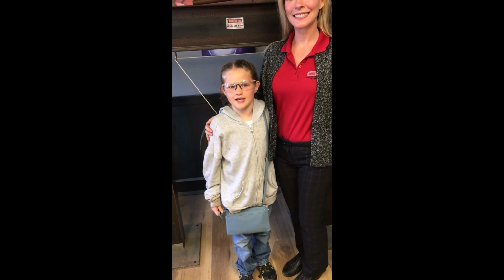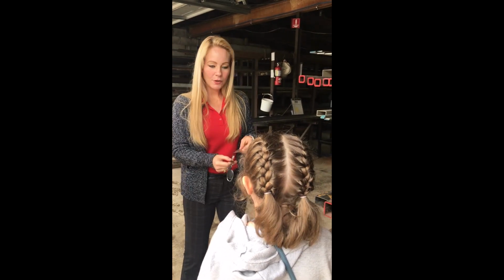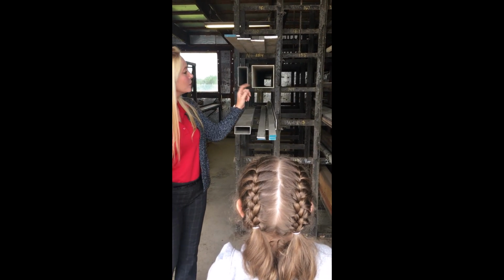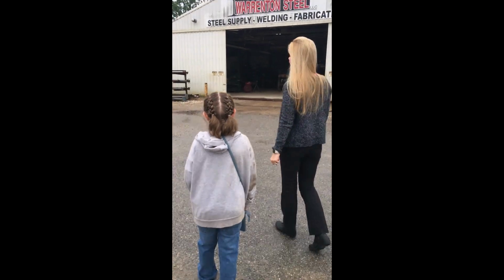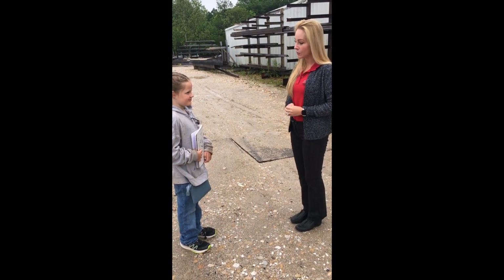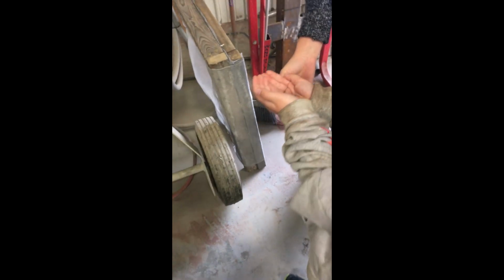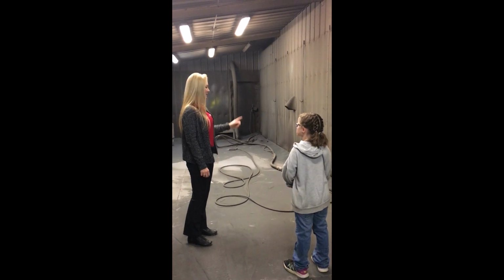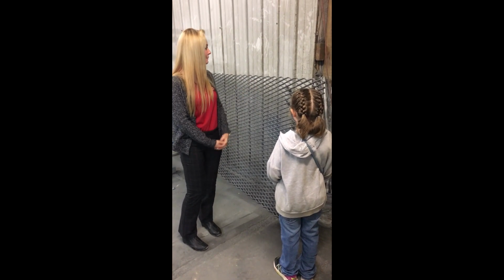Tour of Warrenton Steel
I got a chance to visit and have a tour of our local steel yard.
thank you everyone at  Warrenton Steel for you to take time out of your day to show me around.